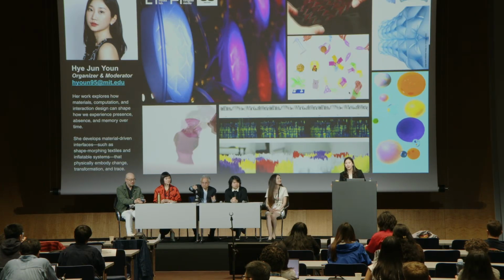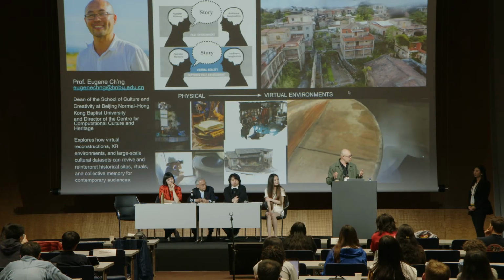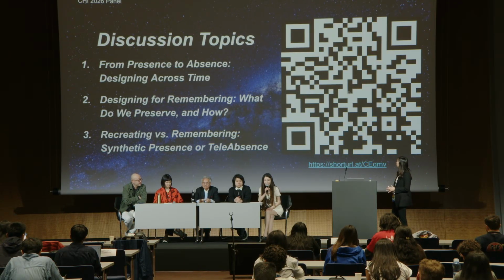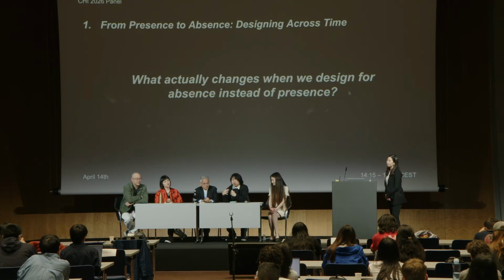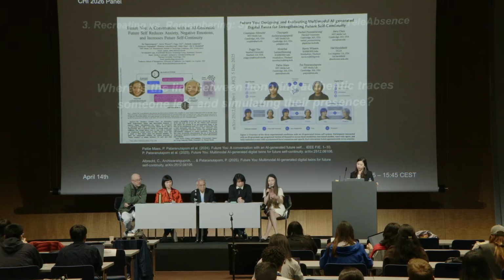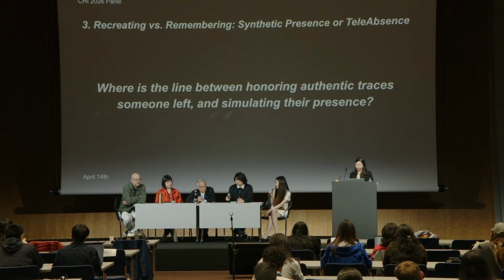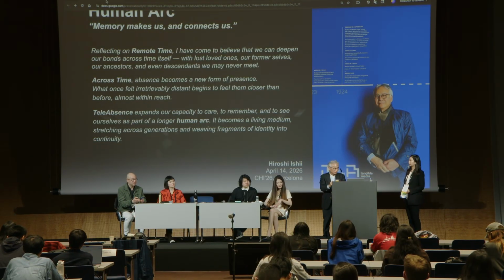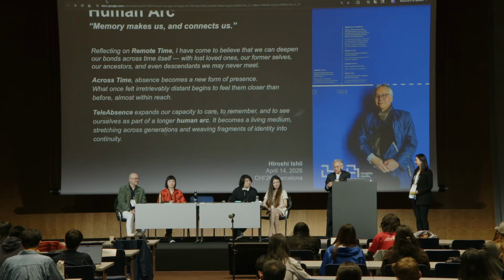Panel: From Remote Space to Remote Time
Abstract:
We explore a design vision that reimagines human connection not only across distance but also across time, extending even beyond physical lifespans. While Telepresence was developed to connect remote spaces, this panel shifts the focus to remote time—the desire to be remembered, to reconnect with the past, and to speculate on possible futures. We bring together perspectives from generative AI, cultural heritage, and HCI to examine how connection across time can be mediated and reinterpreted. AI researchers develop synthetic agents "ghost bots" that reconstruct identities from fragmented data. Scholars in archaeological heritage investigate how artifacts carry memory across centuries, offering insight into how cultural traces become embodied knowledge. HCI researchers study interactive systems that honor the presence of absence. Together, this inter-disciplinary dialogue across digital reconstruction, archaeological preservation, and practices of cherishing material traces raises broader philosophical questions about how emerging technologies shape relationships across past, present, and future.

Panelists:
Hiroshi Ishii

Jie Li
Cake Researcher | Netherlands, Delft

Xiao Xiao
De Vinci Higher Education | France, Courbevoie, Institute for Future Technologies

Eugene Ch'ng
BNU-HKBU UIC | China, Guangdong, Zhuhai, School of Culture and Creativity

Jed R. Brubaker
University of Colorado Boulder | United States, Colorado, Boulder, Information Science

Jayne Wallace
Northumbria University | United Kingdom, Newcastle Upon Tyne, School of Design, Arts and Creative Industries